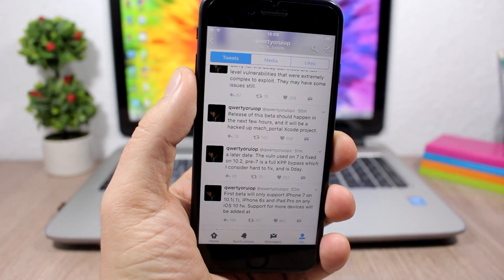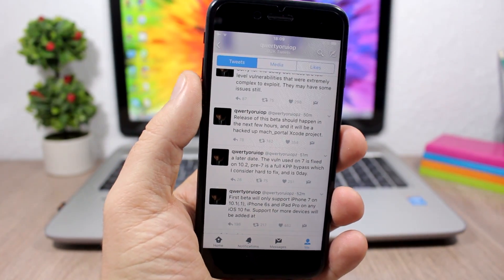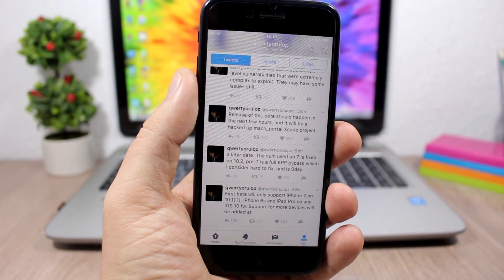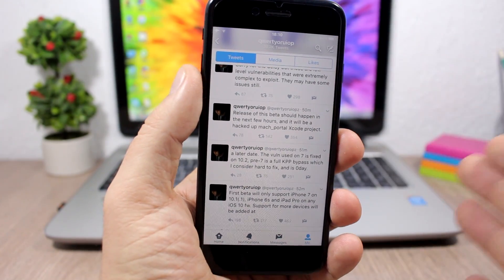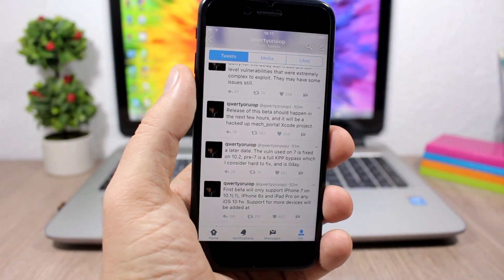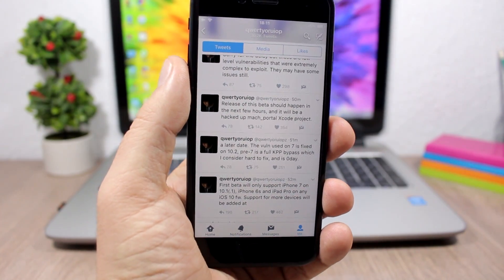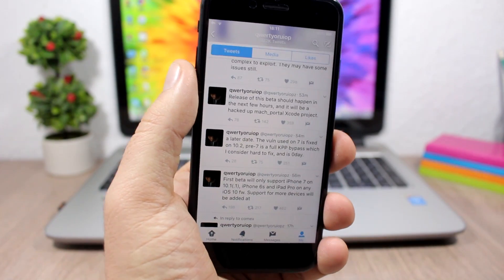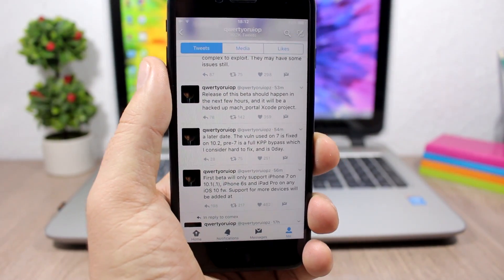iOS 10.1.1 JAILBREAK Will Be Released In A Few Hours - BUT Don't Get Very Excited !!!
iOS 10.1.1 Jailbreak Will Be Released In A Few Hours By Luca Todesco. This Jailbreak supports iPhone 7/7+ on iOS 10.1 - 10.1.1 and 6s/6s+ and iPad pro on all iOS 10 versions. Its a beta so there might be bugs. An IPA will be released after the release of the jailbreak so everyone can jailbreak.